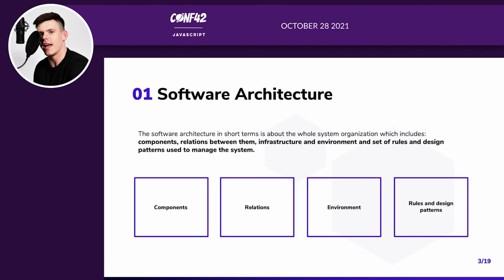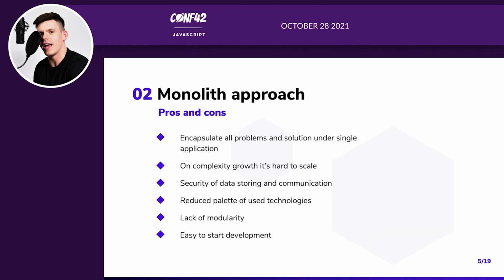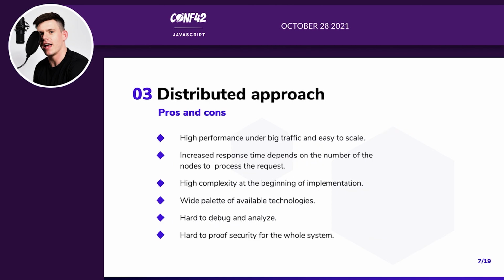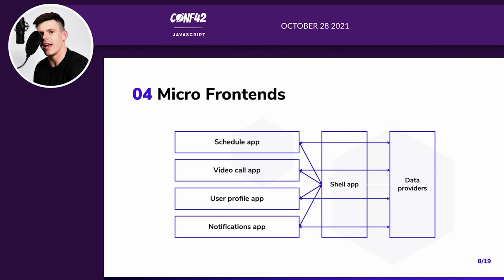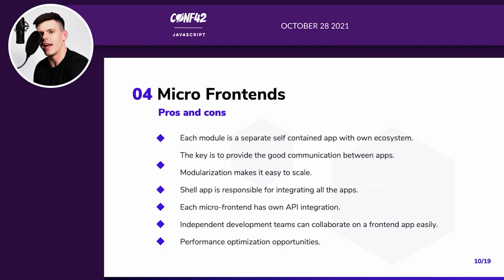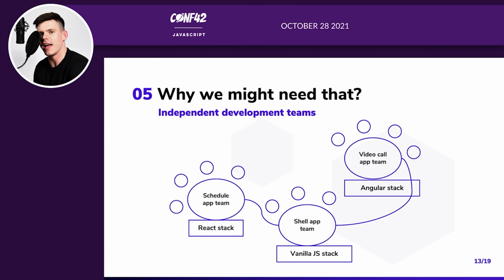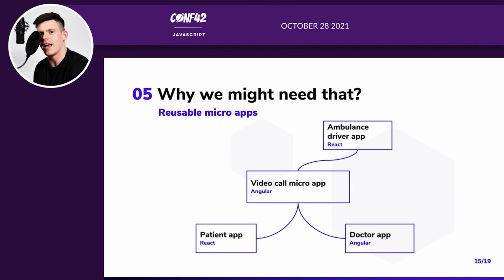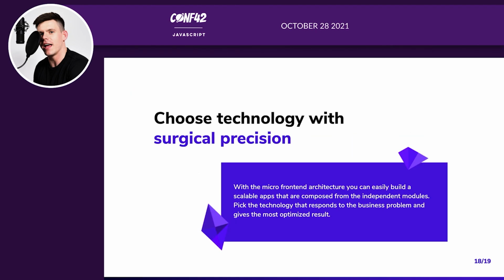Micro Frontends - foundations | Tomasz Krajewski | Conf42 JavaScript 2021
Tomasz Krajewski
Tech Lead @ Frontend House

Let’s talk about Micro Frontends. Why is the topic useful? It gives a different approach to how to deal with the modularisation in our apps, so it’s worth knowing how to deal with it in different ways.

First I will speak about software architecture and present two approaches - the monolith and the distributed one. I will tell what it is all about and show their pros and cons. Then I’m going to speak about micro frontends (what exactly they are, popular micro frontend frameworks), and discuss why we might use them (issues: independent development teams, technology migration, reusable micro apps, unified design system across platform). I will also present some big brands that are using micro frontends. At the end I will summarize everything and I hope you will enjoy the whole show.

0:00 Intro
0:26 Talk